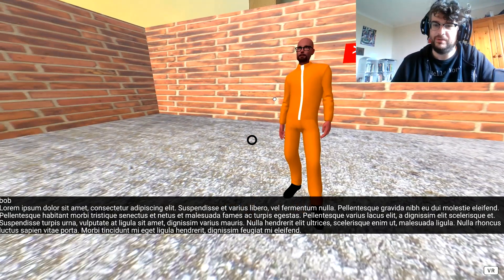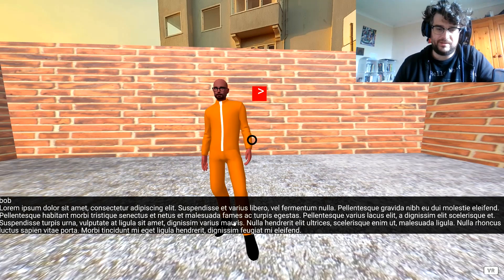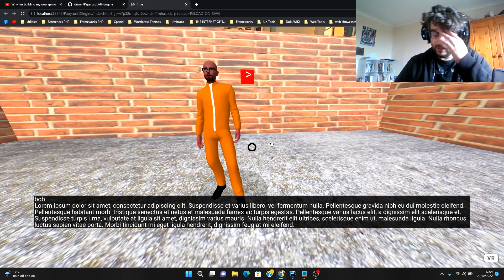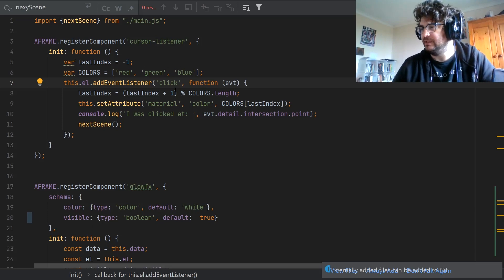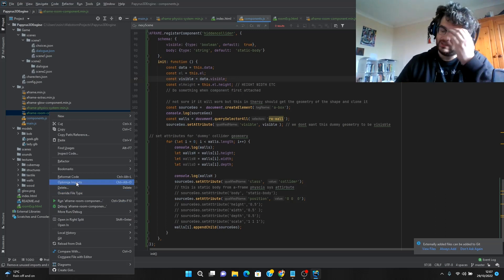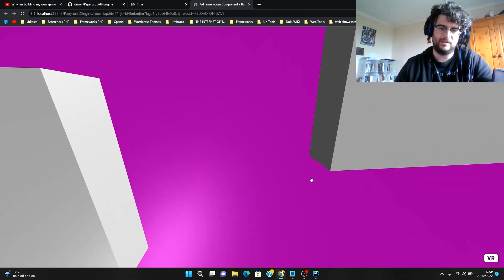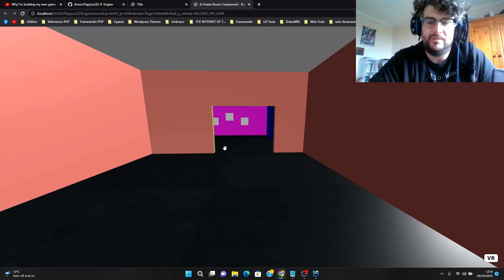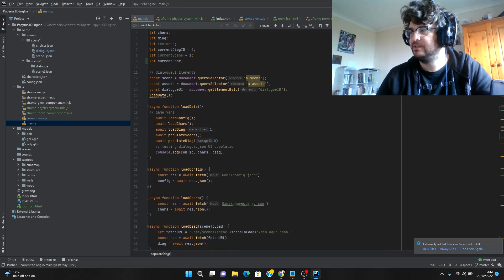Papyrus 3D Interactive Fiction Engine [Dev Vlog 1]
Report on the updating the early prototype and discussing future features and bug fixing for this interactive fiction / adventure game engine / templating system I am building with JavaScript and A-Frame.

Also I have decided to release this repository public under a  GNU GENERAL PUBLIC LICENSE , so if anyone want to contribute let me know and feel free to contribute